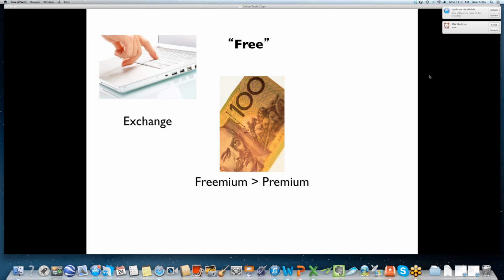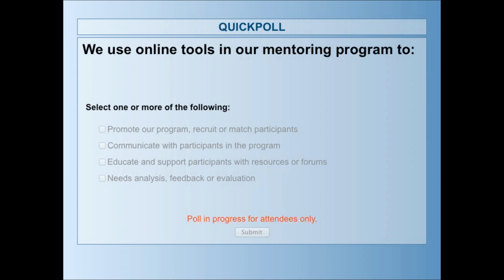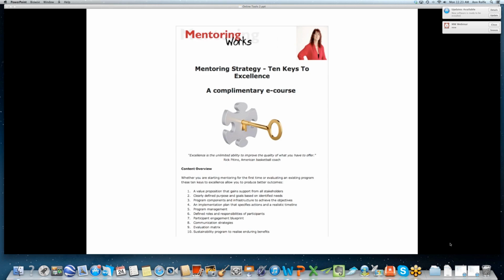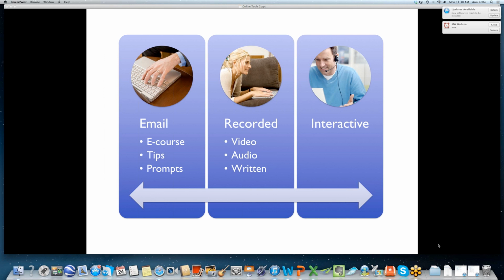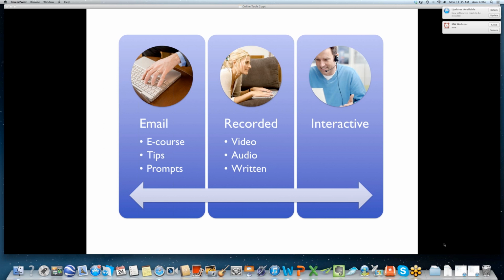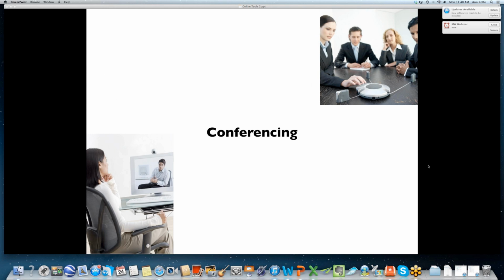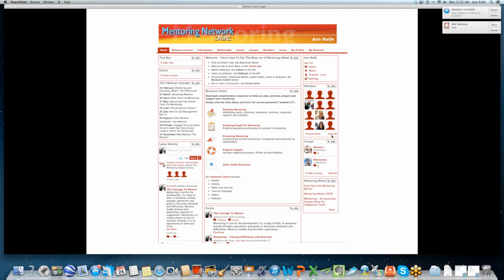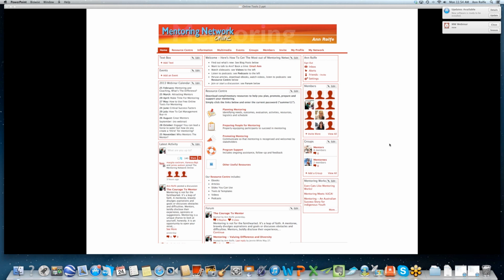How To Use Free Online Tools For Mentoring 24 06 13 11 06 AM copy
About Your Presenter

Presented by internationally respected mentoring specialist and founder of Mentoring Works, Ann Rolfe.

Author of Mentoring Mindset Skills and Tools, The Mentors Toolkit for Career Conversations and Advanced Mentoring Skills: Taking Your Conversations to the Next Level, Ann Rolfe is a UK-born Australian. Now retired, Ann Rolfe was a trainer, consultant, and coach. Prior to 2022, she spent over 30 years helping organizations set up and run mentoring programs, train mentors and mentees and provide career development. She is now devoted to making accessible her life’s work in mentoring, career and strengths-based development through her books and free webinars.